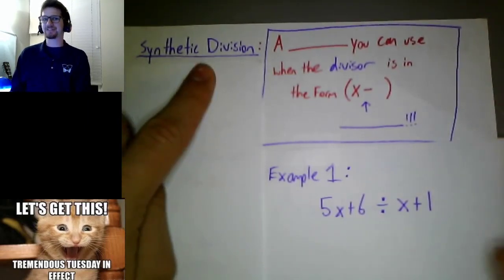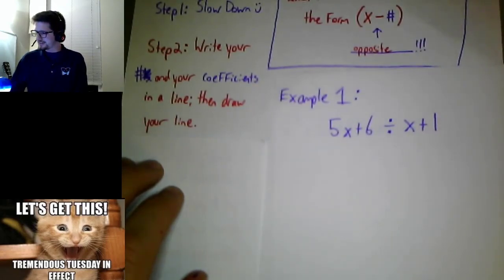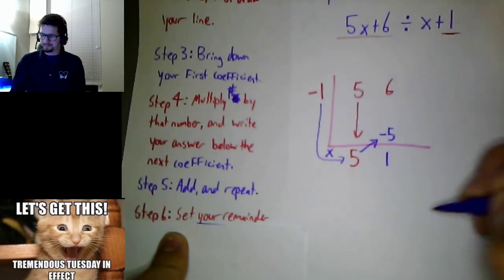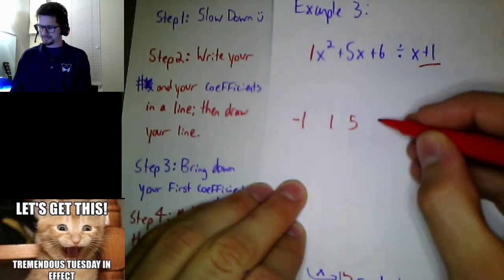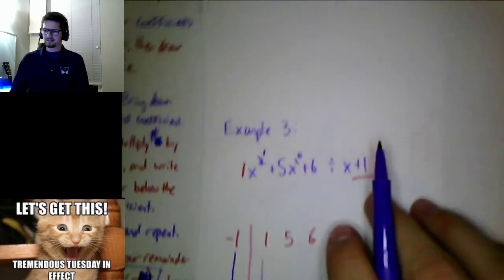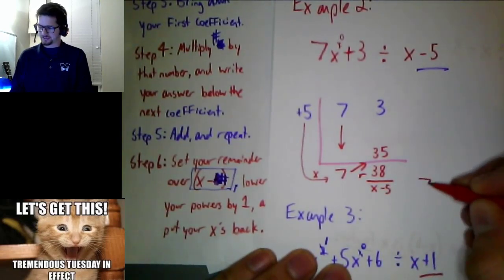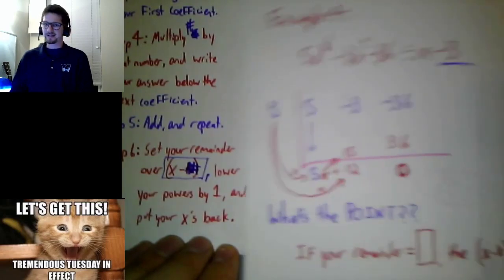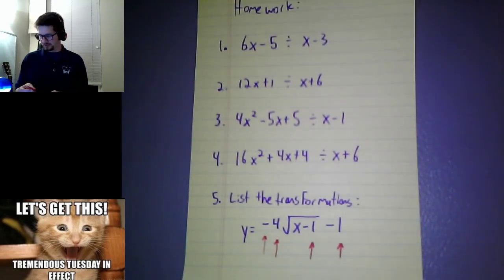Algebra III - Day Uhhh (4/7/20) - Synthetic Division (Part 1)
sEnD mE HOmEwOrK pLeAsE